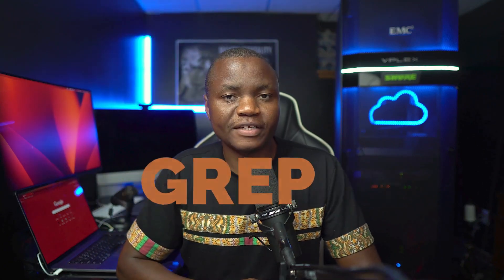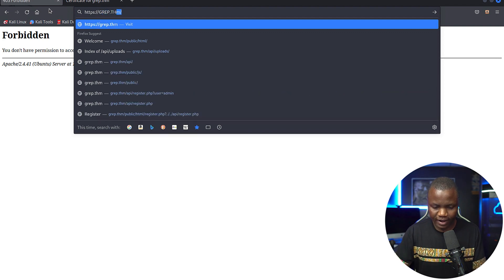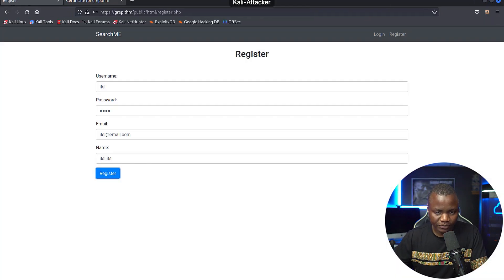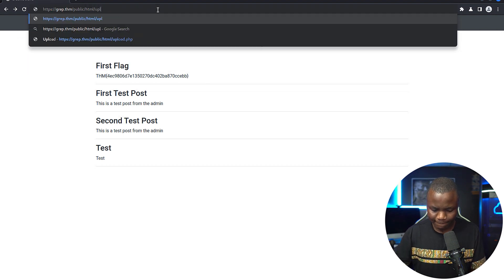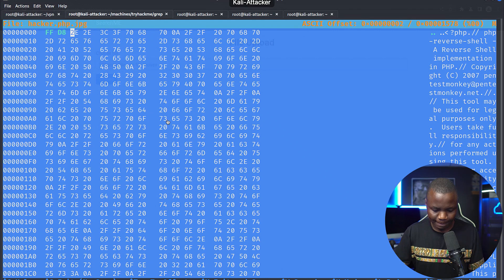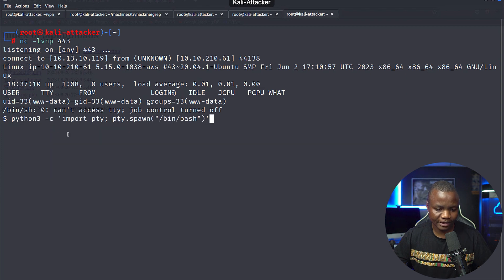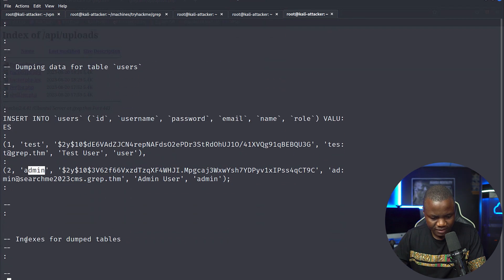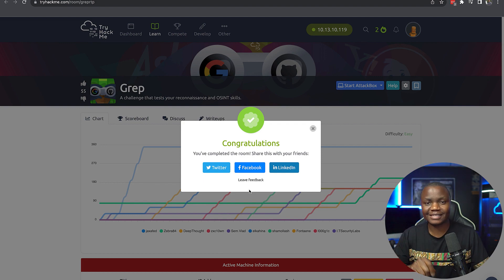Tryhackme Grep Walkthrough . OSINT, File upload bypass and guesswork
A challenge that tests your reconnaissance and OSINT skills.